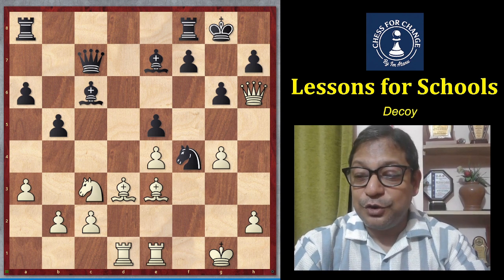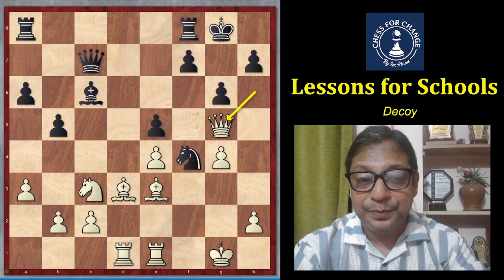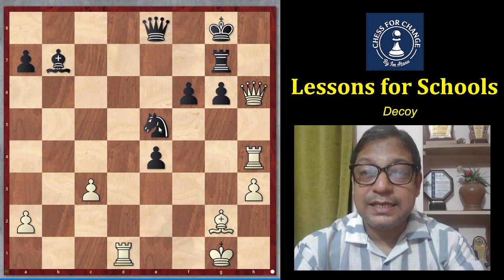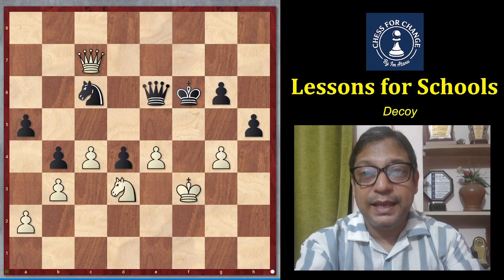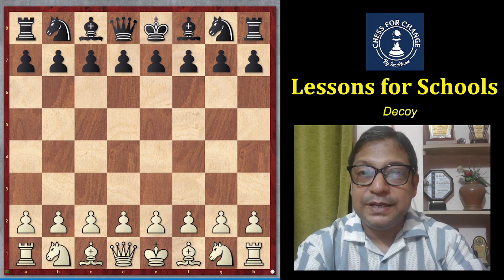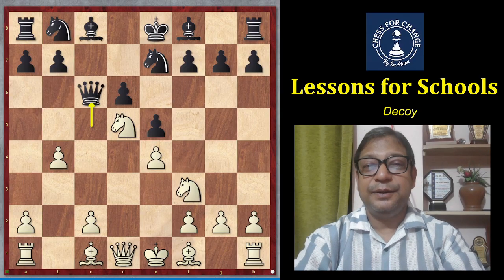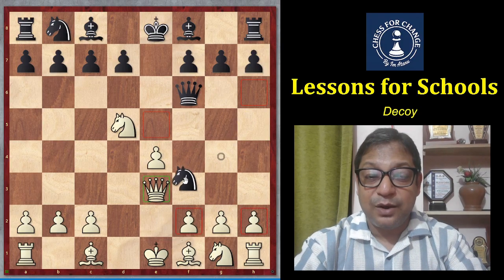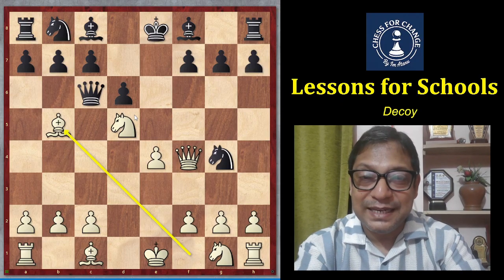LESSON 17 ATTRACT TO WIN!! Decoy in Chess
We shall learn the tactics of Decoy, which means luring our opponents to squares favourable for us. We understand this trick through practical examples.
About the mentor:
Atanu Lahiri has trained Ithe National Chess teams of 6 countries. Under his ongoing Chess for Change mission, he has taught chess to more than 10,000 children from 100+ schools, travelling more than 40,000 Kilometres.
 And all his services is without any remuneration. His vision is to use chess as a tool for education, empowerment, and emotional growth.

Start from Video 1, follow through to Video 30, and discover how each move can shape a sharper mind and a stronger heart.